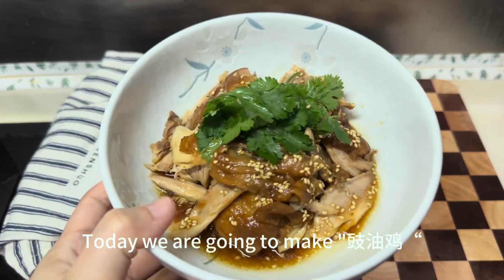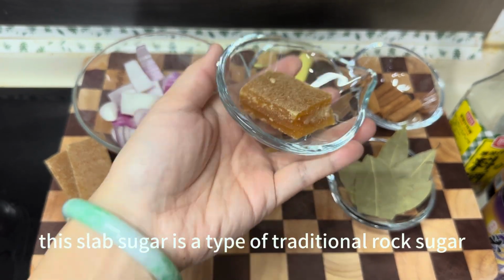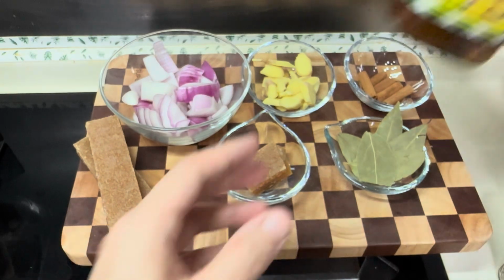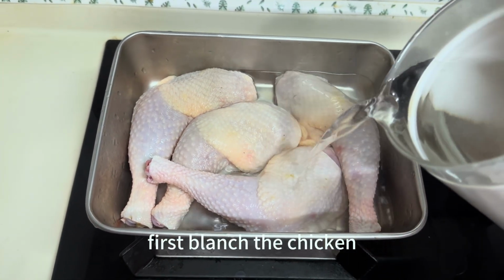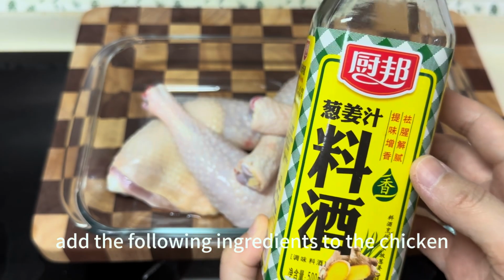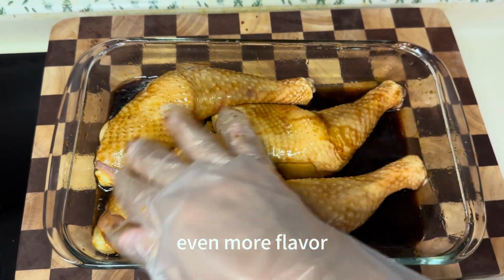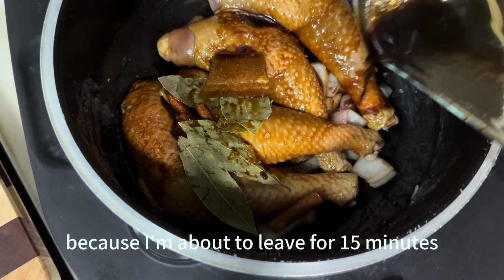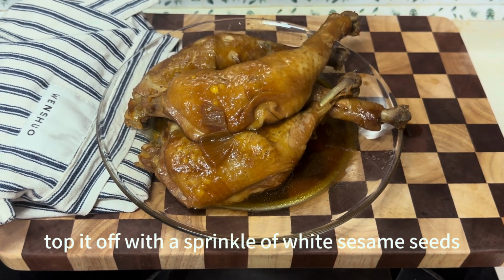No Oven Needed Soy Sauce Chicken. Cantonese Classic Dish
This recipe is simple, flavorful, and perfect for busy families.
Also I will introduce the special condiment: touchou ,a premium type of light soy sauce; a special sugar that is slice-shape and has a caramel flavor.